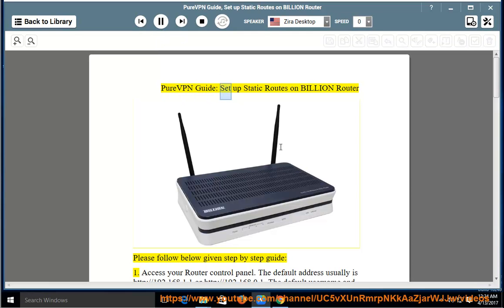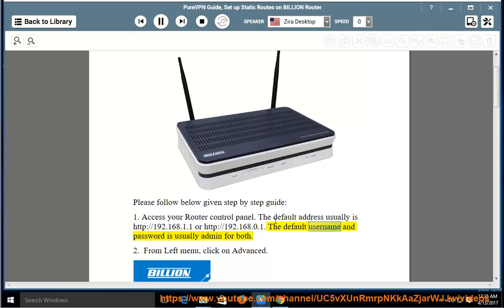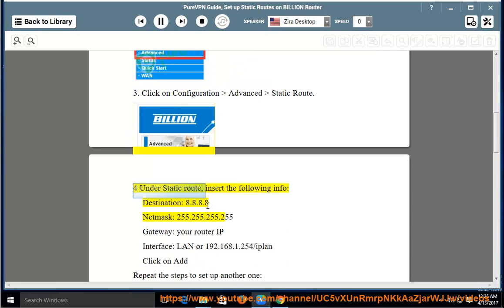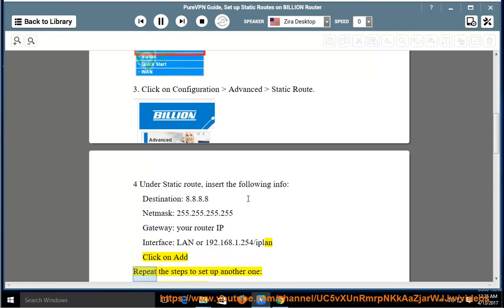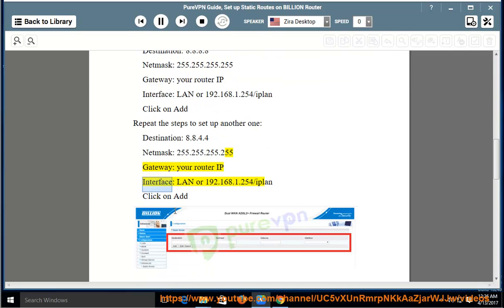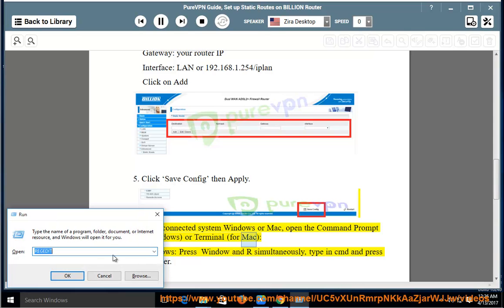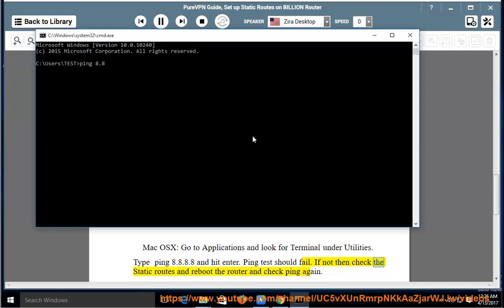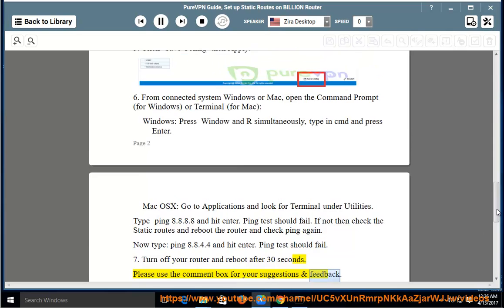PureVPN Guide: Set up Static Routes on BILLION router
Here's how to Set up Static Routes on BILLION router manually. Hit to fully set up PureVPN on your computer & other devices later! Learn more?

PureVPN in Linux via MATE Desktop Environment